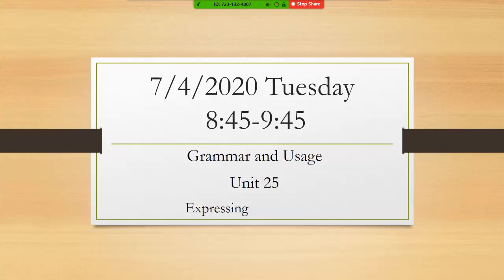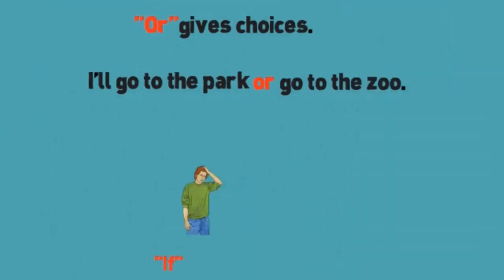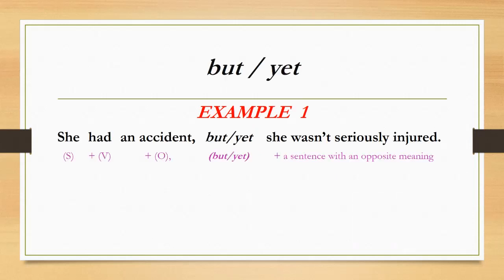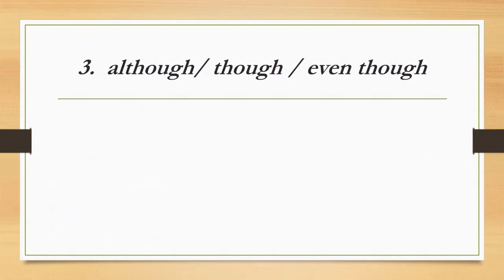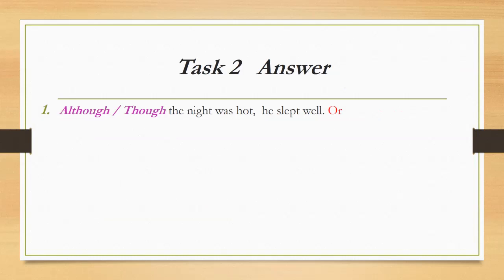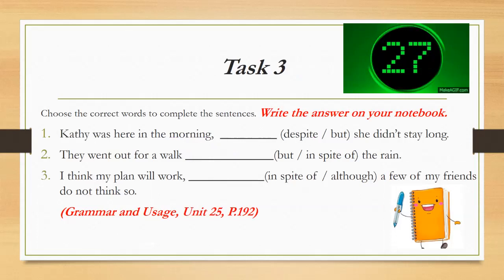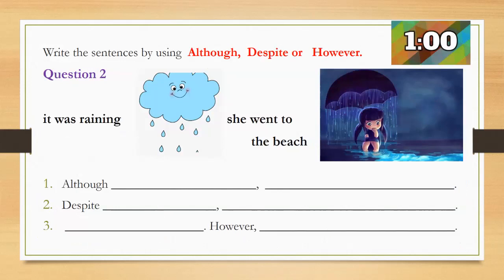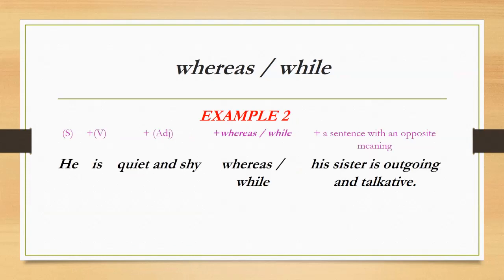7/4/2020 F.5 Grammar: Expressing contrasts